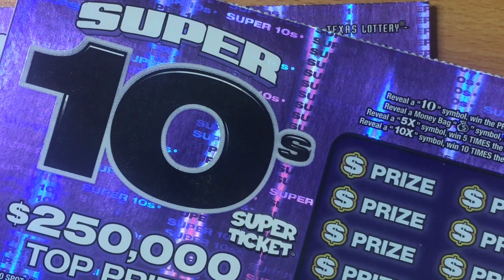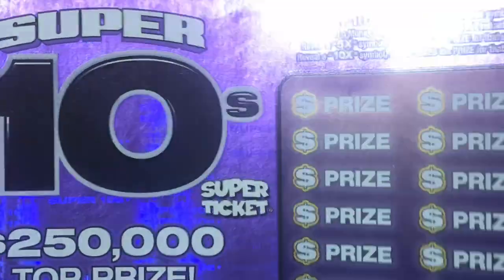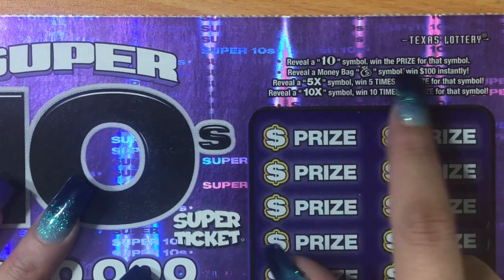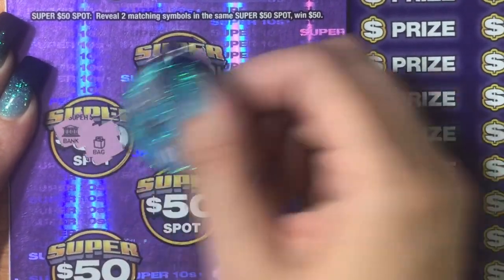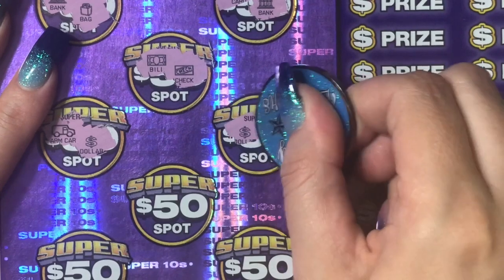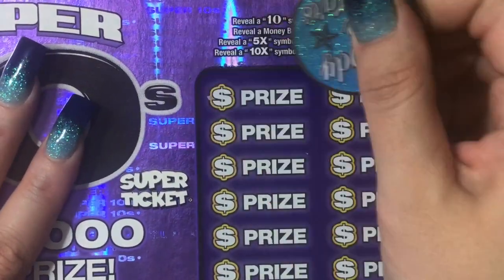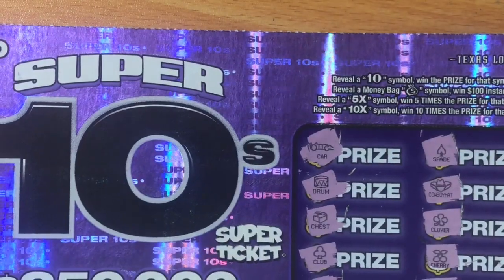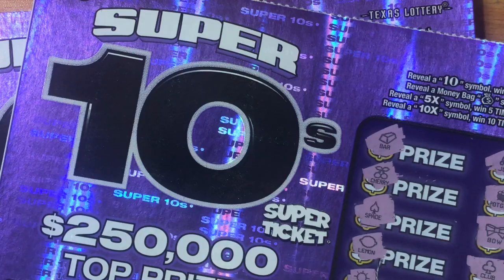HUGE NEW TICKET! $10 Super 10’s Super Ticket Texas Lottery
Trying out the new $10 Super 10’s Super Ticket from the Texas Lottery.

Facebook.com/TexanCandy